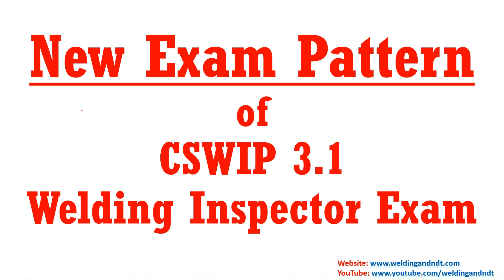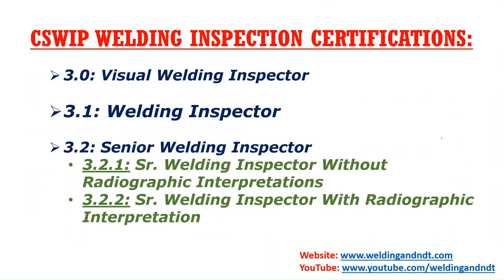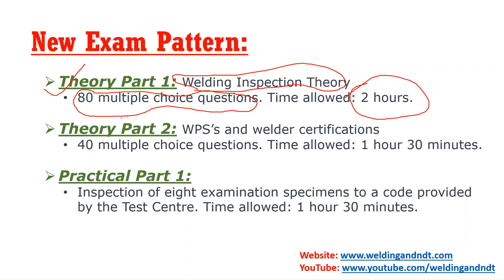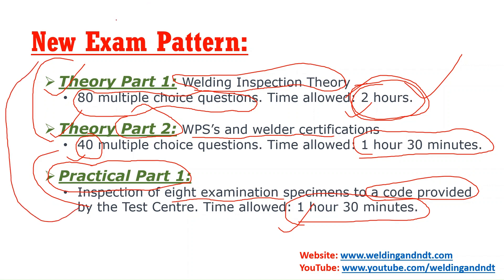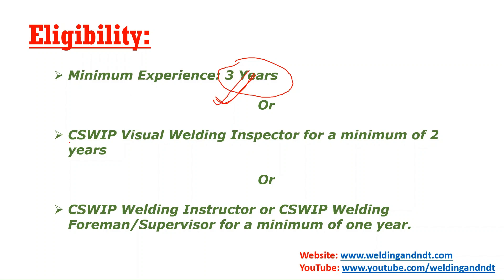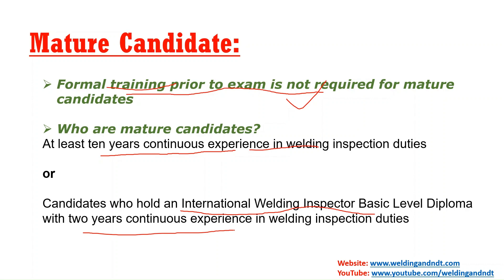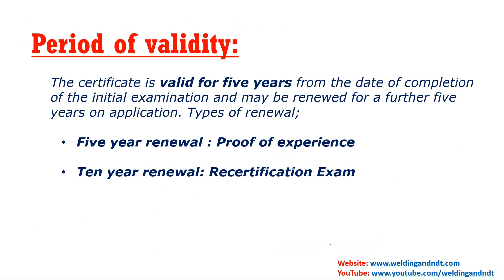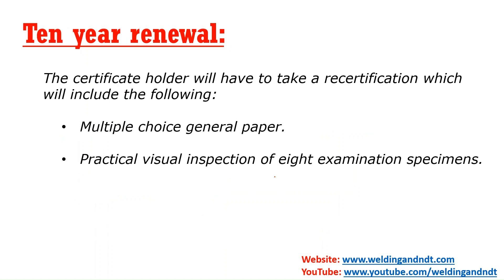[English] CSWIP 3.1 New Exam Pattern for Welding Inspector Exam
Contents of this video is;
1. Types of CSWIP welding inspection certification scheme
2. New Exam pattern & Effective from
3. Passing Marks
4. Period of Validity of CSWIP Certificates
5. Eligibility for Exam
6. Mature Candidates
7. Unsuccessful Candidates
8. Five Year Renewal
9. Ten Year Renewal